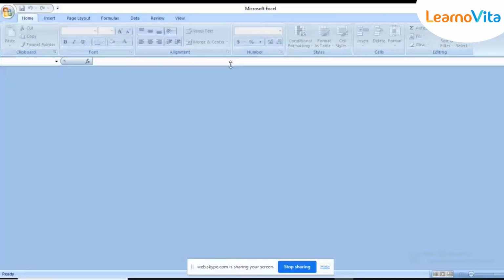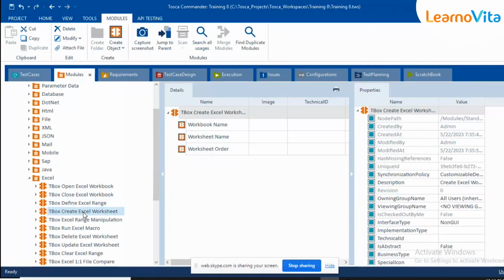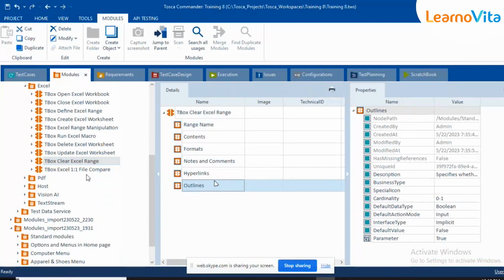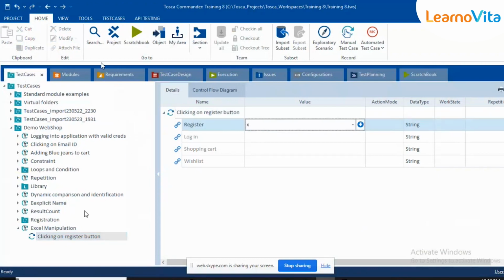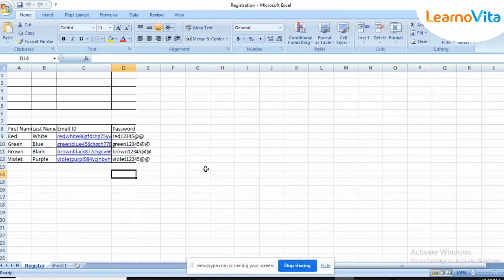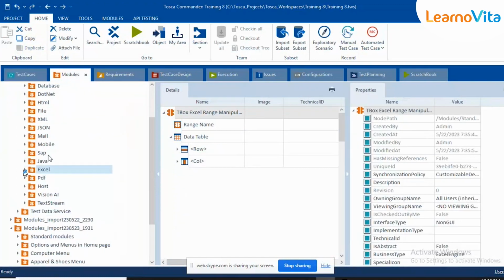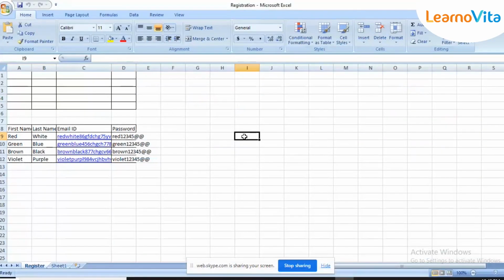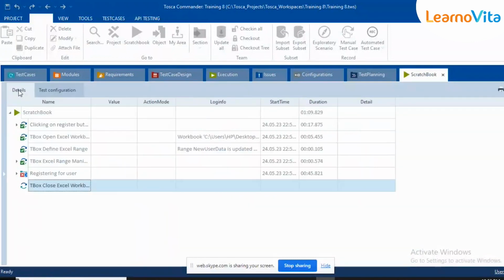TRICENTIS TOSCA | Execution & Requirements Section Overview | Part - 4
In this tutorial, we will walk you through the Testcase section of Tricentis Tosca, demonstrating how it can simplify and streamline your testing efforts. We will cover everything from creating test cases to executing them and analyzing the results. One of the key advantages of Tricentis Tosca's Testcase section is its ability to automate the testing process. By allowing users to define test cases using a visual interface, Tosca eliminates the need for manual scripting, saving time and effort. Furthermore, Tosca's Testcase section offers a wide range of functionalities to enhance your testing workflow. You can easily integrate with other testing tools, track and manage test data, and even generate comprehensive test reports. Whether you are a beginner or an experienced tester, this video will provide you with valuable insights and tips on how to maximize your efficiency with Tricentis Tosca's Testcase section.So, if you are looking to optimize your software testing processes and improve overall quality, join us in exploring the Testcase section of Tricentis Tosca.